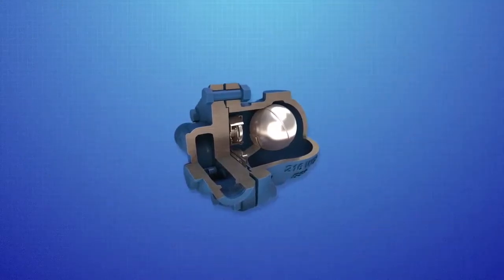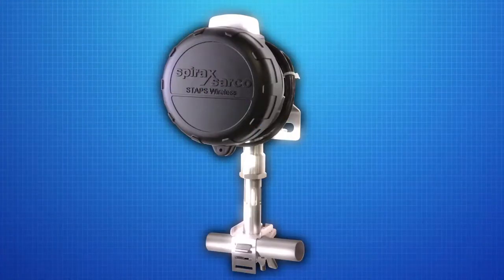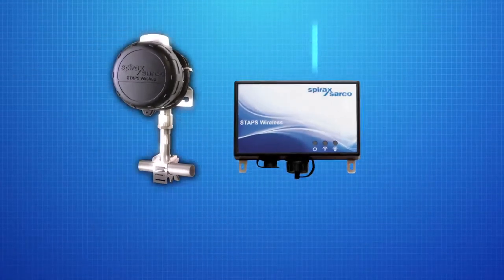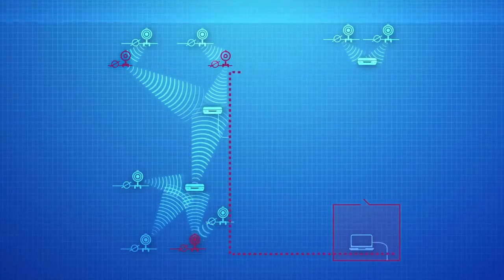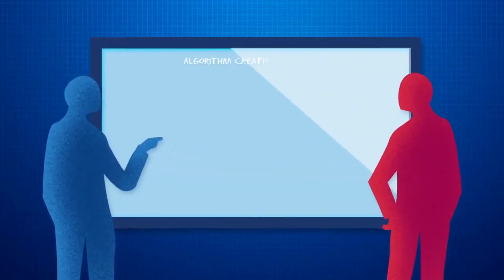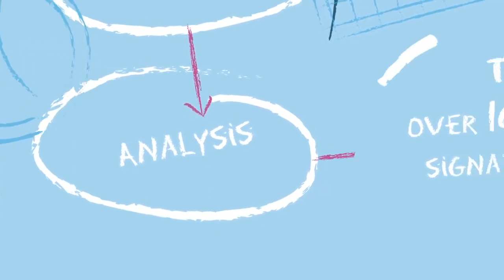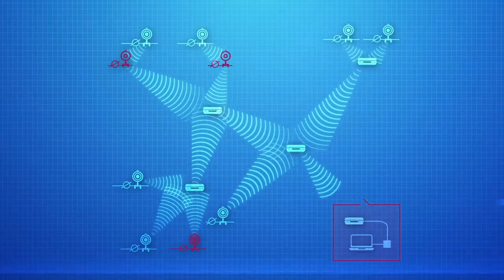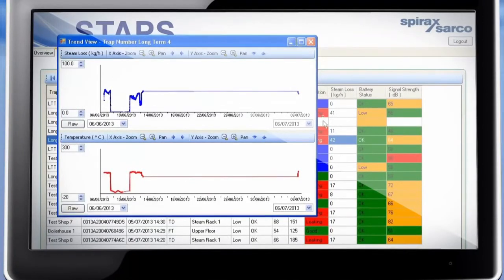Spirax Sarco STAPS Wireless Steam Trap Monitoring Solution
The STAPS wireless steam trap monitor from Spirax Sarco has been designed for easy, non-intrusive installation with accurate wireless monitoring and reporting to help improve your steam system performance.